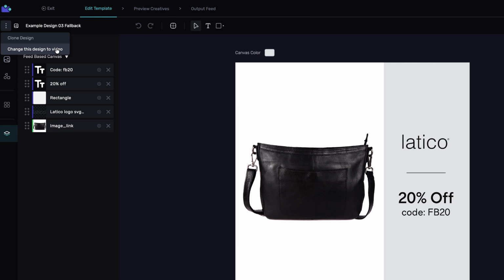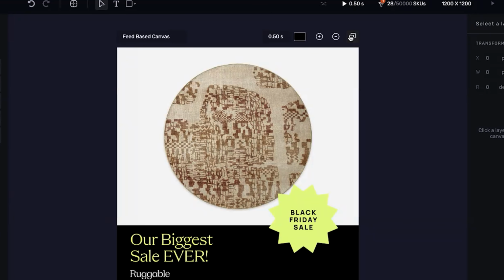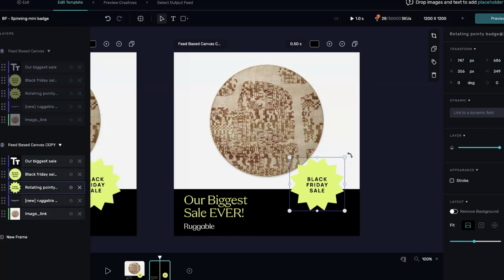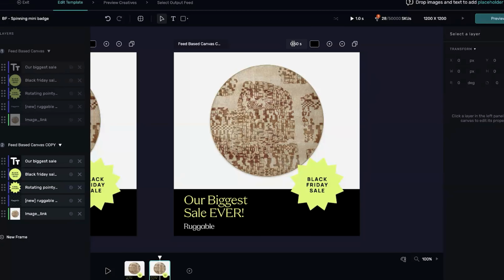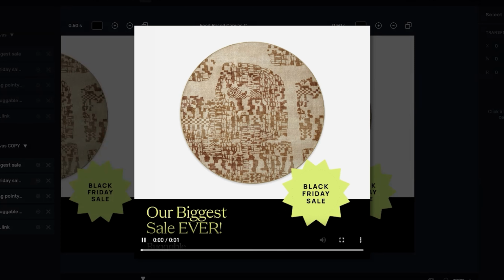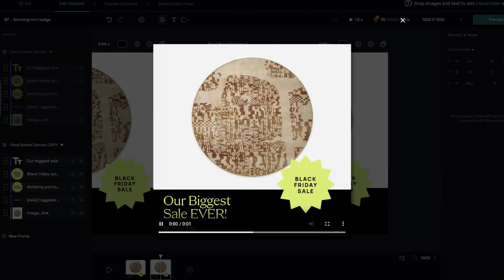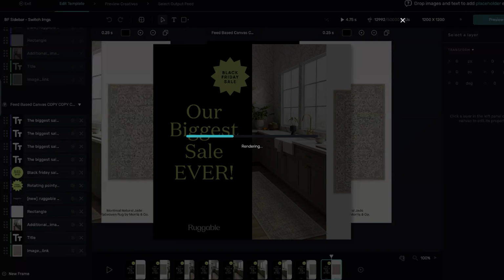Turn Every Product Image Into a Video Ad (Automatically)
You have product images. That's all you need. Here's how to turn them into video ads for every single SKU — automatically.

Most brands can't run video catalog ads because they don't have video for every product. This tutorial shows you how to auto-generate custom product videos from the images already in your feed. Every SKU gets its own video. No filming, no editing, no design work.

📌 What you'll learn:
→ How to convert static product images into animated video ads
→ Scaling video creative across your entire product catalog
→ Why video catalog ads outperform static — and how any brand can run them now